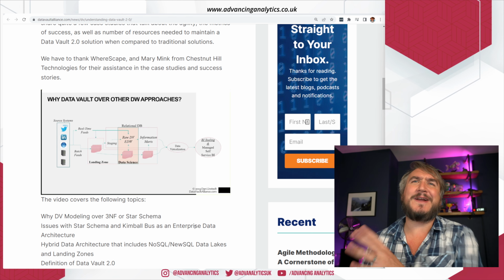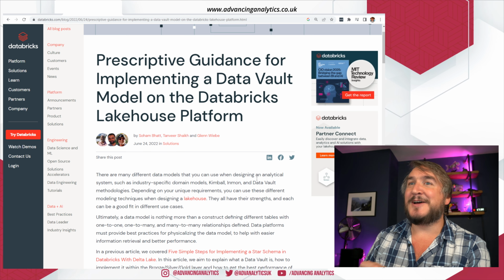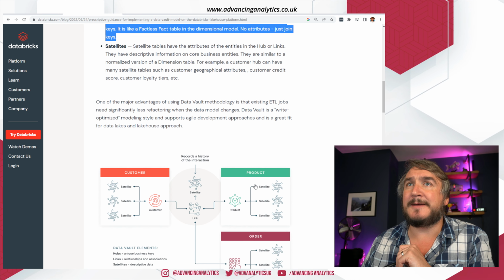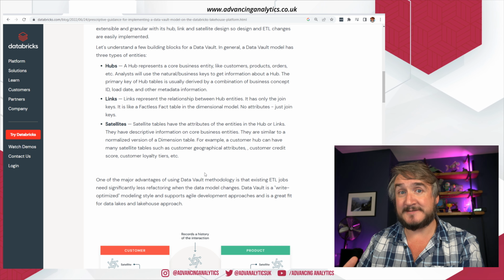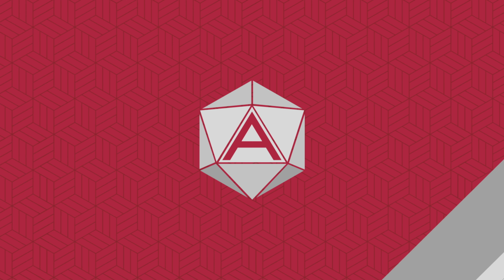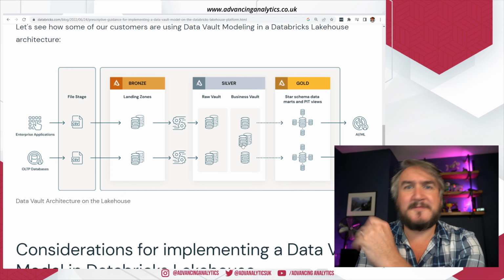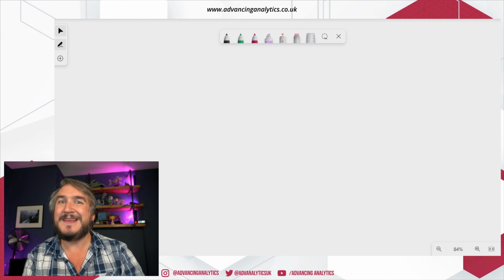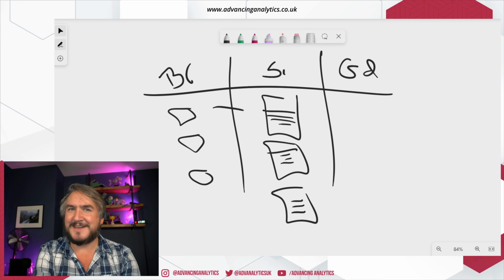Behind the Hype: Should you ever build a Data Vault in a Lakehouse?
The Data Vault methodology has seen huge success and uptake in the world of relational data analytics and has a hugely passionate base of practitioners who vouch for it's benefits. However, there has recently been a pattern of companies lifting and shifting their existing data vaults into a Lakehouse architecture and my question is... should they?

In this video Simon shares his opinion as to why the benefits of Data Vault are targeted at issues with relational database systems that don't necessarily apply when we're in a Lakehouse world. If you're interested in building a Data Vault, we suggest you read up on the topic before watching this video!

As always, if Advancing Analytics can help you on your Lakehouse journey, get in touch!